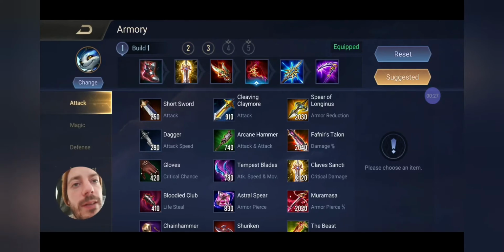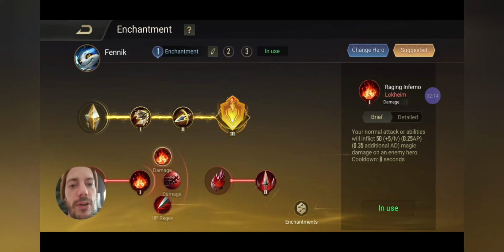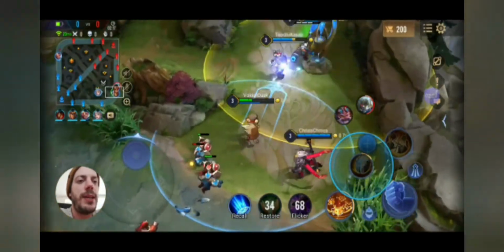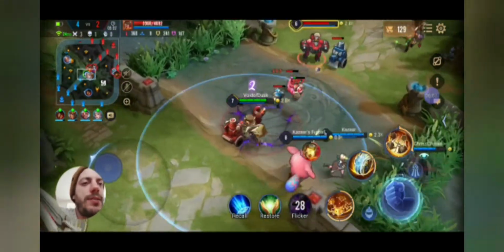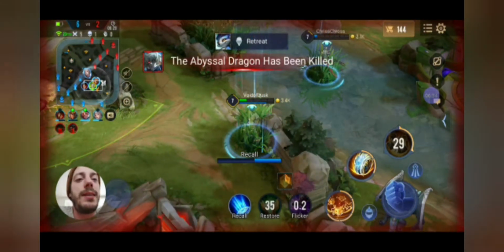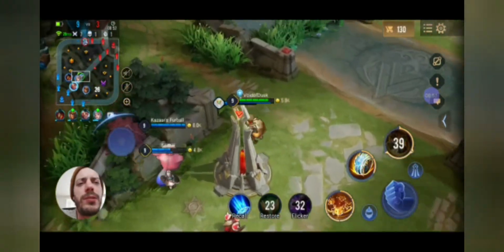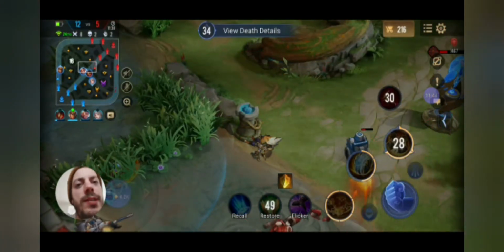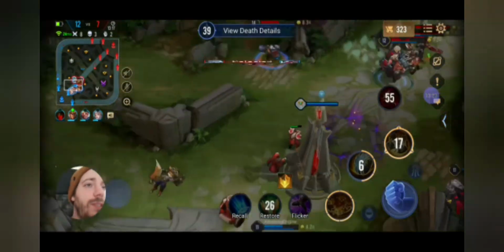+++ FENNIK: Faster Than Lightning +++ Arena of Valor / AoV / RoV / Liên Quân Mobile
Hey guys,

I picked up Fennik after quite while and put him in the Duo Lane. It seems that he is quite capable nowadays but see for yourself!

Check my Discord Channel to join some games with a lot of people